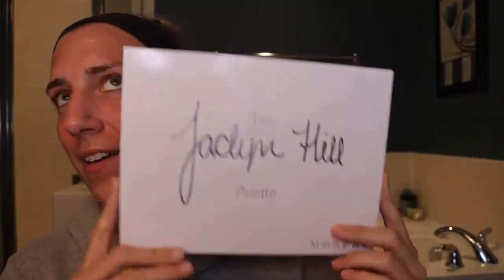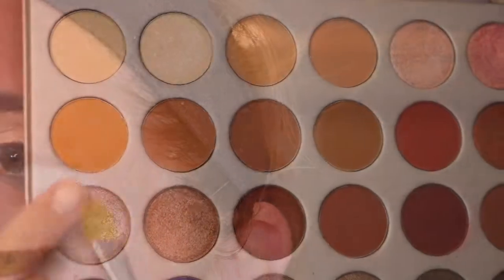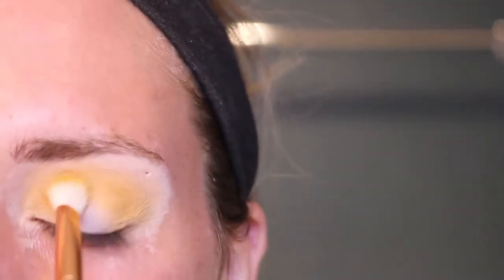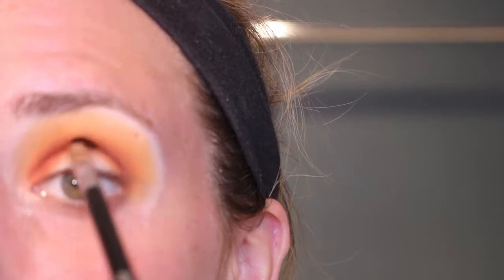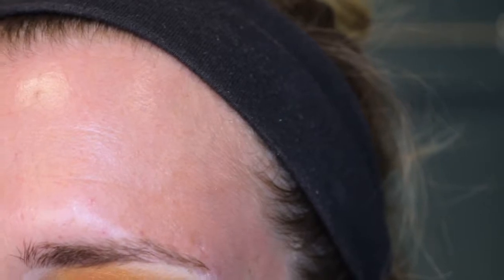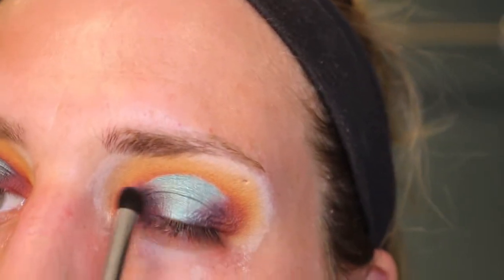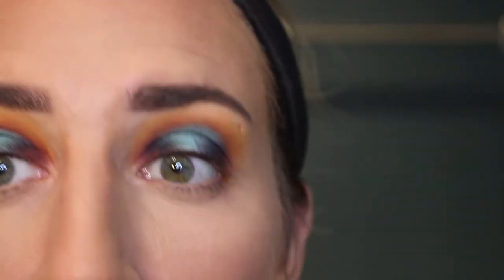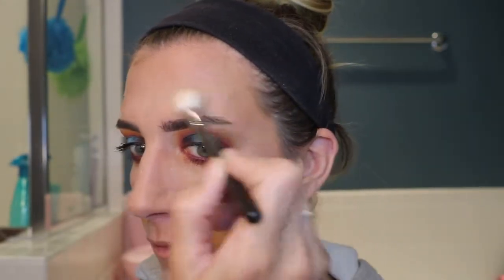Halo Eye featuring Jacly Hill x Morphe palette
Products Used

Eyes:
Colour Pop No Filter Foundation F06
Urban Decay 24/7 liner in Alkaline

Face:
Colour Pop No Filter Foundation L75
Too Faced Born This Way Concealer Light
Laura Mercier Translucent Powder
Hoola Bronzer
Milani Baked Blush
Tarte Busy Gal Brow
Fenty Beauty Highlighter in Sand Castle & Mint'd Mojito

No lips, lashes, or contouring because I was literally going to bed afterwards!! I'm super excited about my new camera & just bought a Tri Pod last night so I can actually stay in view & I will be getting a MacBook PRO any day now, so my editing will get MUCH better!!

love you!!